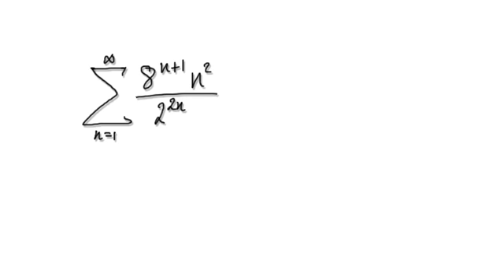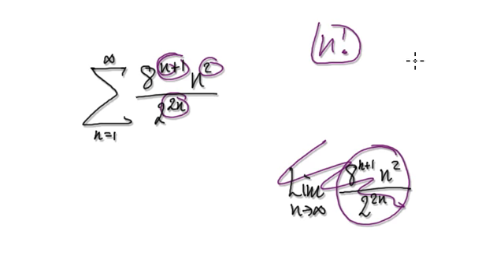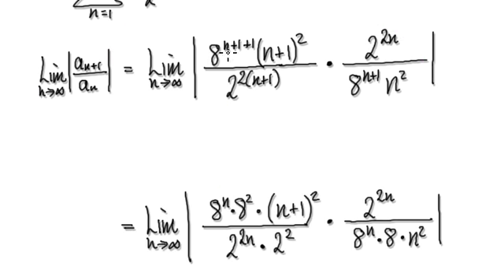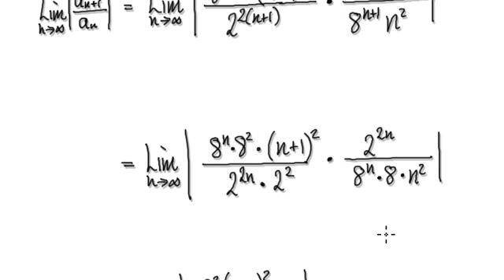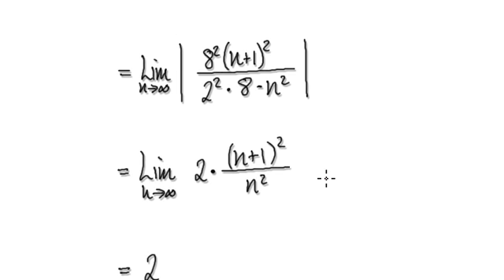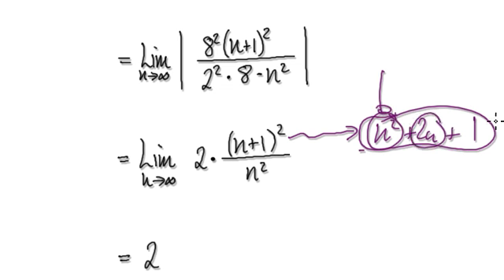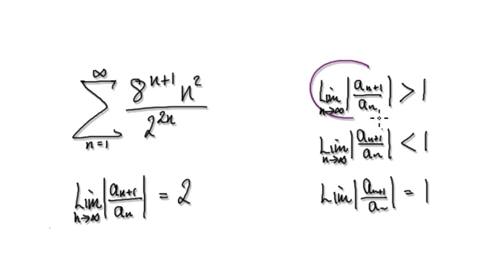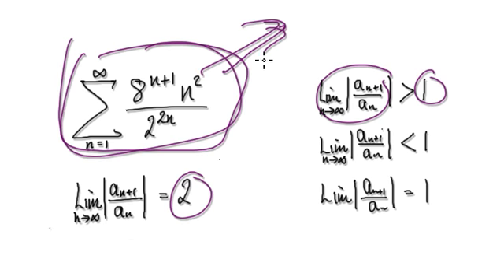Video 2627 - Convergence Test for Series - (8^(n+1)*n^2)/2^(2n) - Practice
Convergence Test for Series - (8^(n+1)*n^2)/2^(2n)